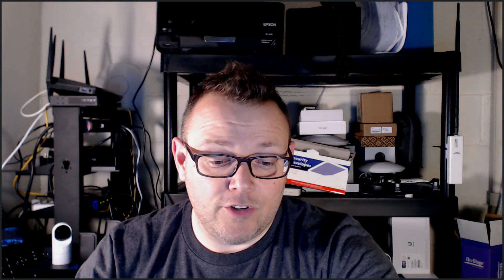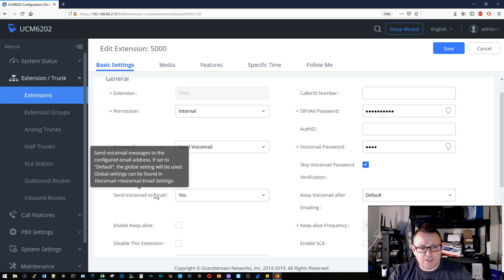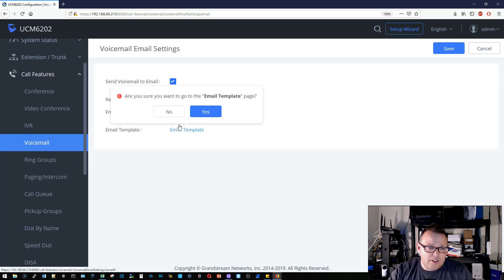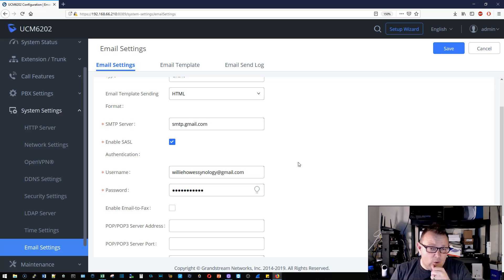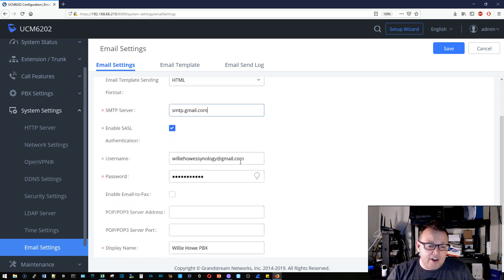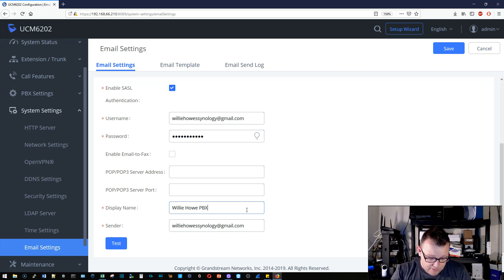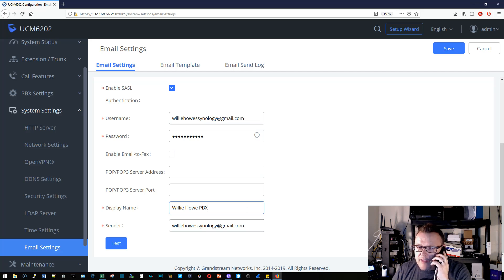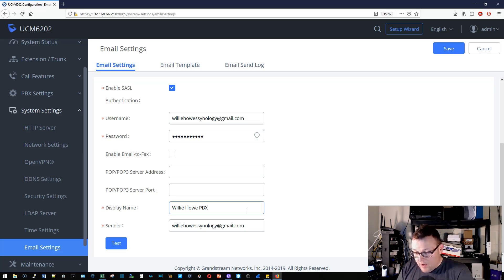Grandstream UCM Voicemail to Email Setup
Want the voicemail from your Grandstream UCM to go to your email?  Follow this quick guide!